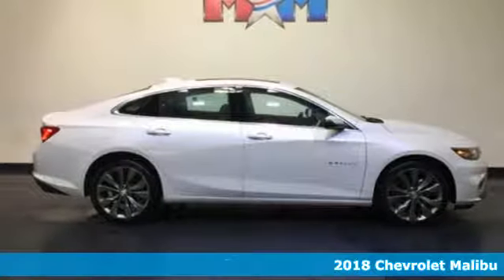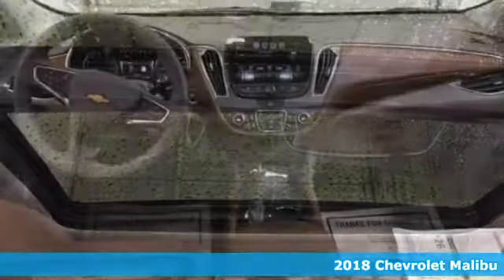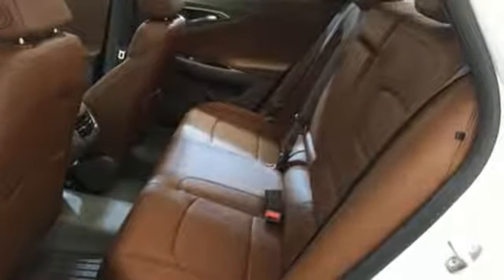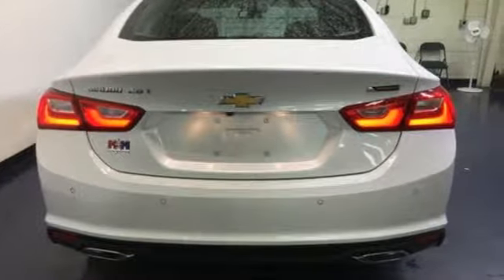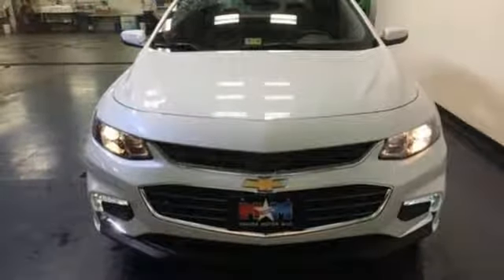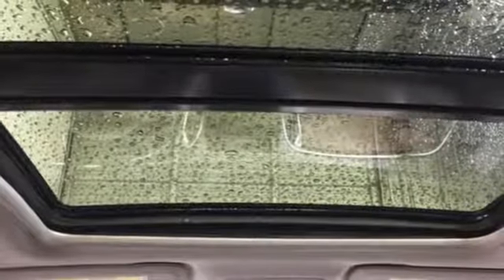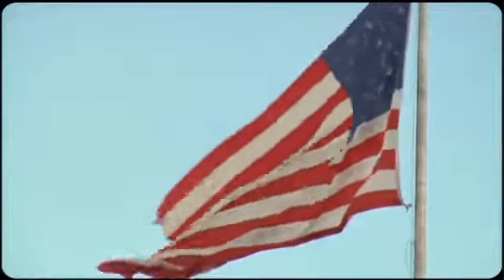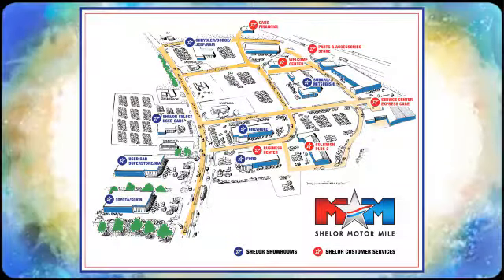New 2018 Chevrolet Malibu Christiansburg VA Blacksburg, VA CV180261 - SOLD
Year: 2018
Make: Chevrolet
Model: Malibu
Trim: 4dr Sdn Premier w/2LZ
Engine: 2.0L 4 Cylinder Engine
Transmission: AUTOMATIC
Color: IRIDESCENT PEARL TRICOAT
Interior: DK ATMOSPHERE/LOFT BROWN
Stock #: CV180261
VIN: 1G1ZE5SX4JF141063
Navigation, Moonroof, Heated/Cooled Seats, Premium Sound System, Onboard Communications System, Dual Zone A/C. Premier trim, IRIDESCENT PEARL TRICOAT exterior and DK ATMOSPHERE/LOFT BROWN interior. EPA 32 MPG Hwy/22 MPG City! CLICK NOW!br /br /KEY FEATURES INCLUDEbr /Heated Driver Seat, Cooled Driver Seat, Back-Up Camera, Premium Sound System, Onboard Communications System, Remote Engine Start, Dual Zone A/C, Heated Seats, Heated/Cooled Seats Satellite Radio, Keyless Entry, Steering Wheel Controls, Child Safety Locks, Heated Mirrors. br /br /OPTION PACKAGESbr /PREMIER SUN AND WHEEL PACKAGE includes (C3U) power sunroof, (UG1) Universal Home Remote, (BB4) premium front and rear floor mats, (RT9) 19 aluminum wheels and (RMI) 245/40R19 all-season blackwall tires, DRIVER CONFIDENCE PACKAGE includes (UHY) low-speed forward automatic braking, (UKJ) front pedestrian braking, (TQ5) IntelliBeam, automatic high-beam headlamps, (UD5) Front and Rear Park Assist, (UKC) Side Blind Zone Alert with Lane Change Alert, (UHX) Lane Keep Assist, (UE4) Following Distance Indicator, (UEU) Forward Collision Alert and (UFG) Rear Cross-Traffic Alert, DRIVER CONFIDENCE PACKAGE II includes (KSG) adaptive cruise control, (UGN) front automatic braking, (UFQ) Automatic Parking Assist and (J71) electronic parking brake, AUDIO SYSTEM, CHEVROLET MYLINK RADIO WITH NAVIGATION AND 8 DIAGONAL COLOR TOUCH-SCREEN, AM/FM STEREO with seek-and-scan and digital clock, includes Bluetooth streaming audio for music and select phones; voice-activated technology for radio and phone; featuring Apple CarPlay capability for compatible phone (STD), ENGINE, 2.0L TURBO DOHC 4-CYLINDER SIDI with Variable Valve Timing (VVT) (250 hp [186 kW] @ 5300 rpm, 260 lb-ft of torque [353 N-m] @ 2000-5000 rpm) (STD) br /br /Horsepower calculations based on trim engine configuration. Fuel economy calculations based on original manufacturer data for trim engine configuration. Please confirm the accuracy of the included equipment by calling us prior to purchase. br /